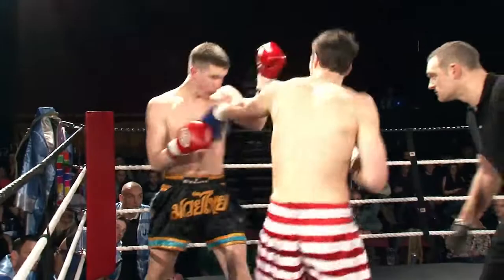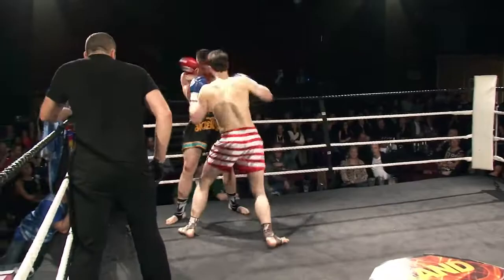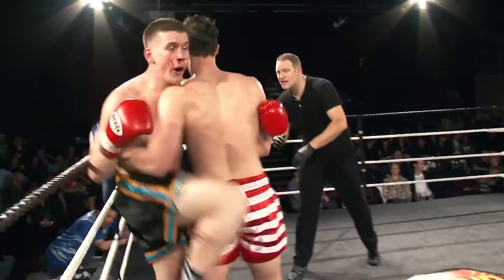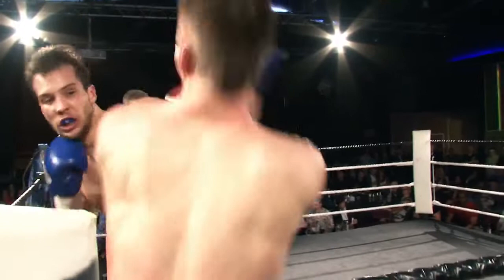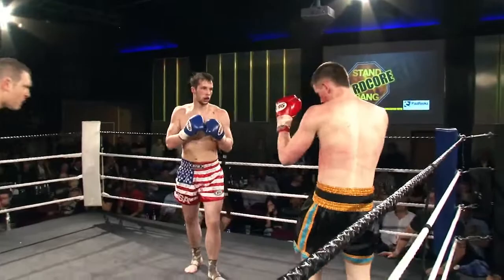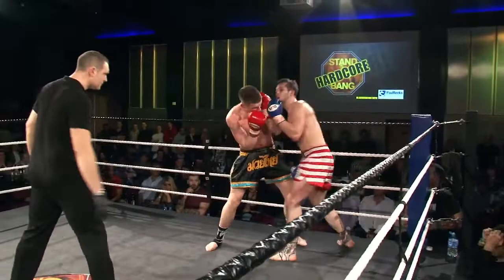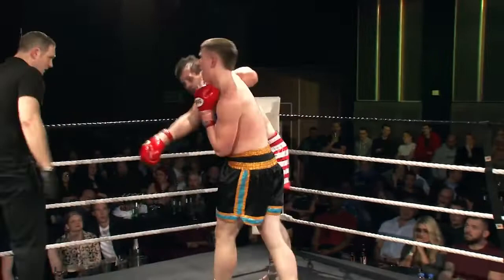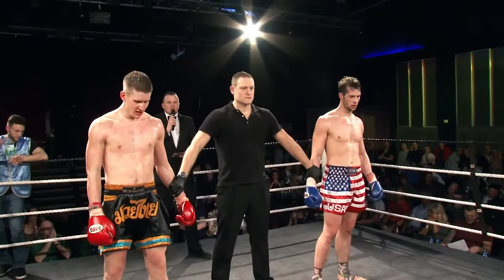Tristan Tate vs. George Davies | KICKBOXING - ISKA British K-1 Title 85KG